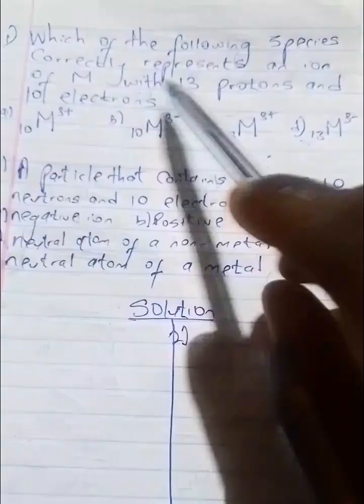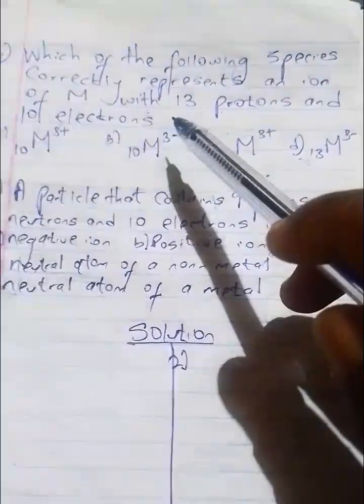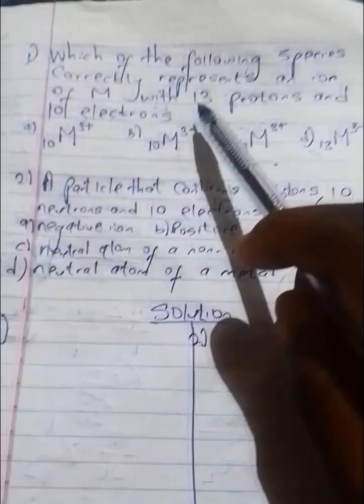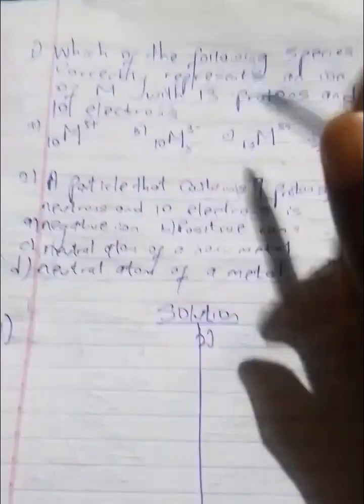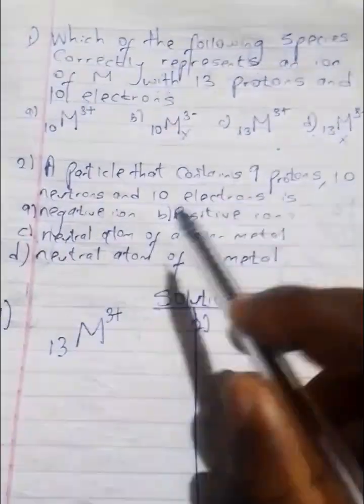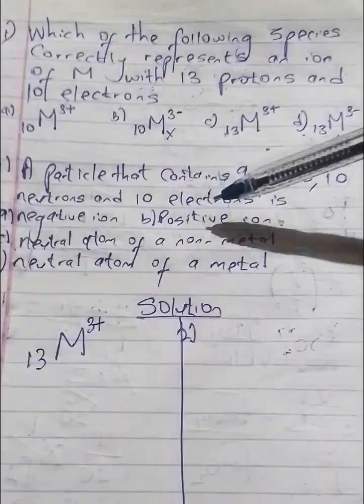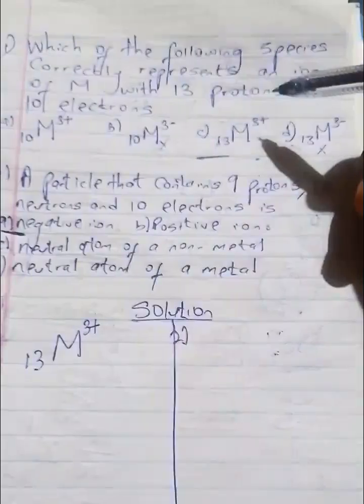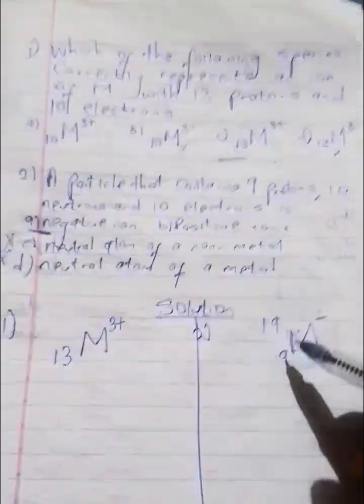How to use the number of protons neutrons and electrons to determine the species of an element.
How to use the number of protons neutrons and electrons to determine the species of an element. Be it ionic I.e  electro positive or electronegative or neutral 😐